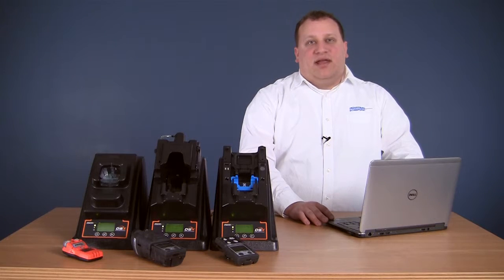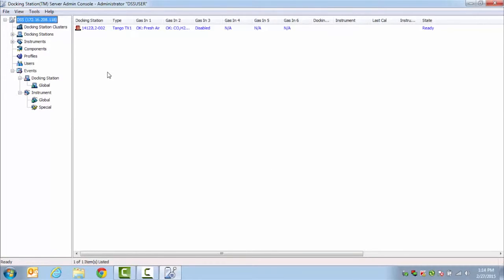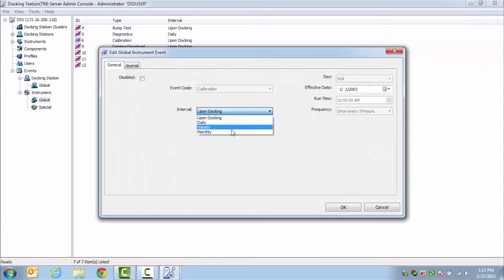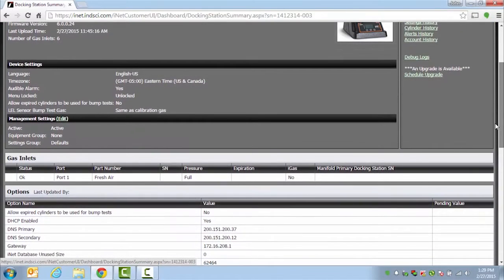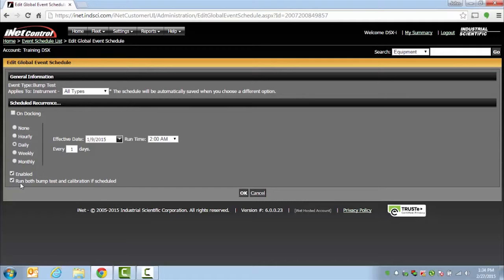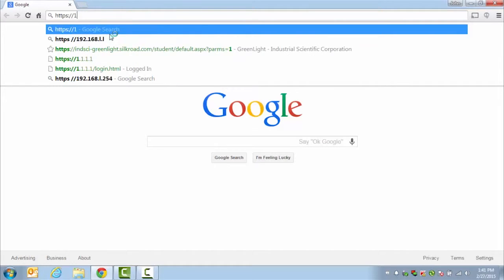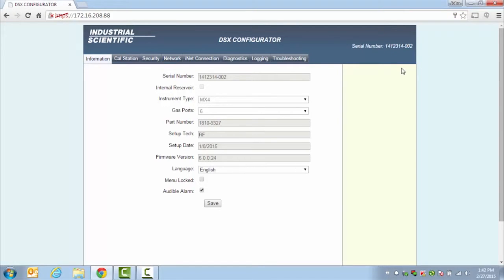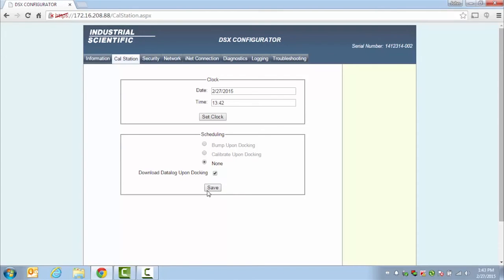iNetControl Login and Docking